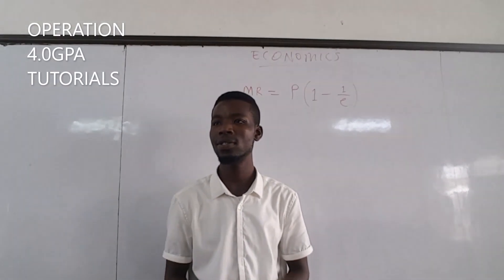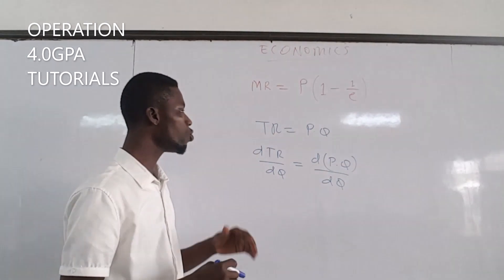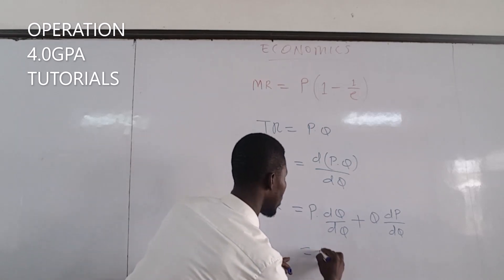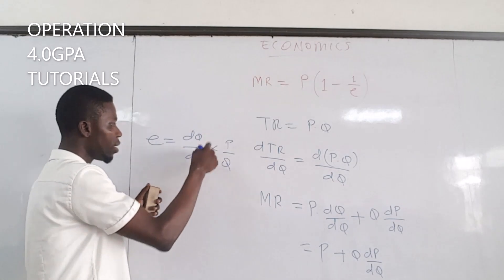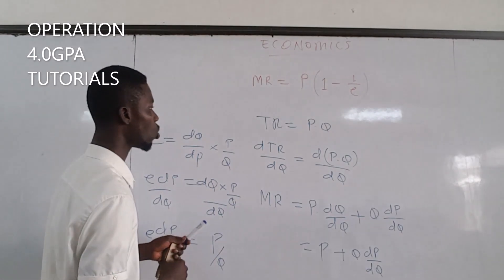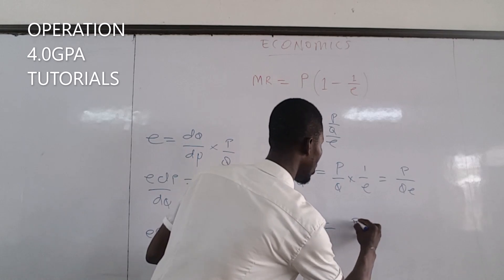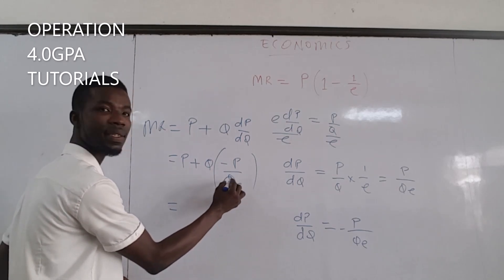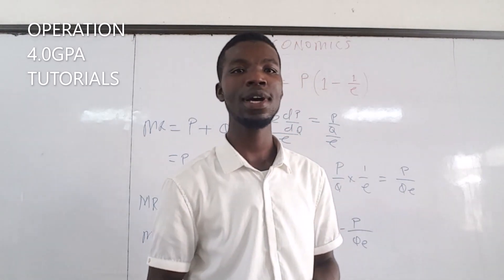PROOF OF MARGINAL REVENUE (MR) AS A FUNCTION OF PRICE AND ELASTICITY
Prove that MR = P(1-1/e)